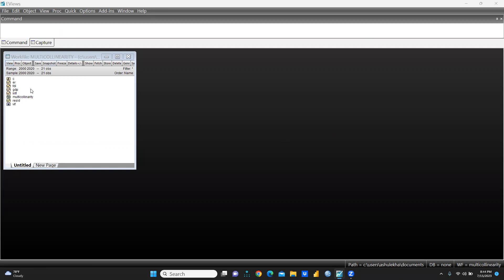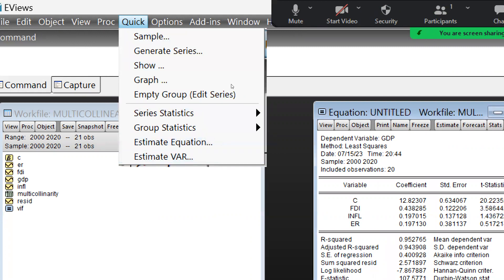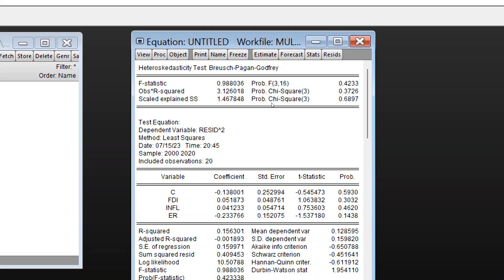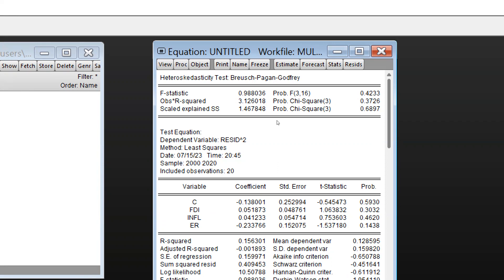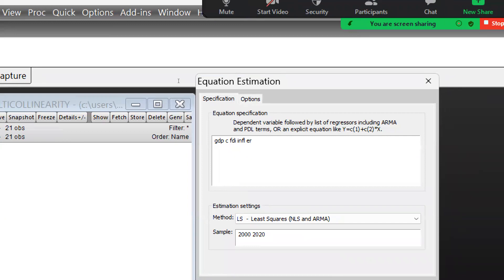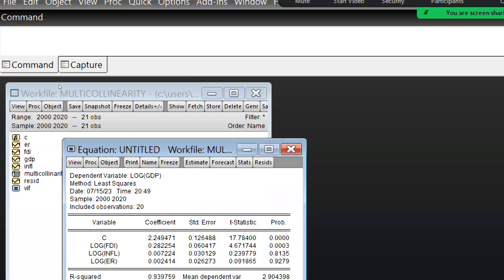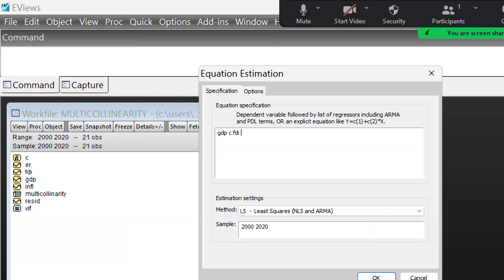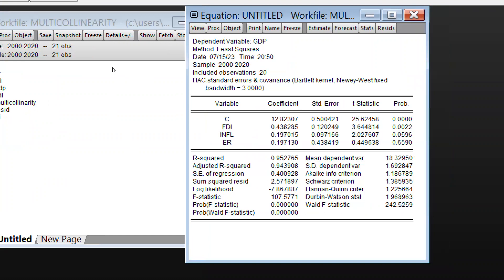Heteroscedasticity Using Eviews (regression)(eviews)(heteroscedasticity)